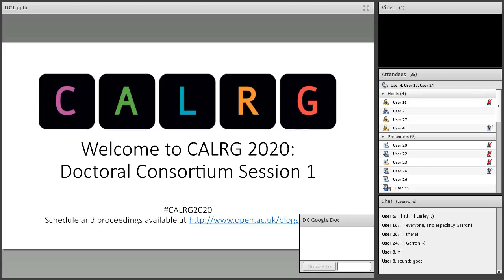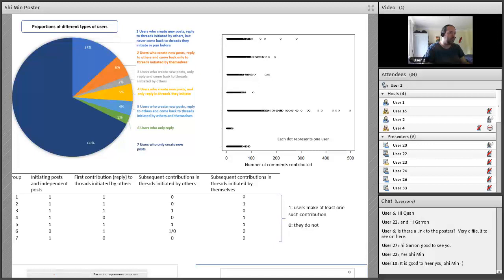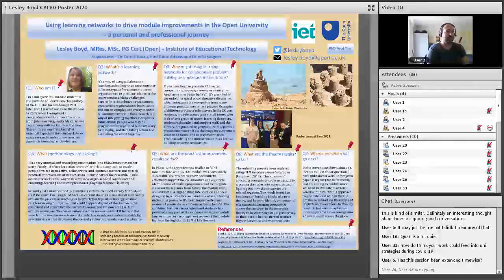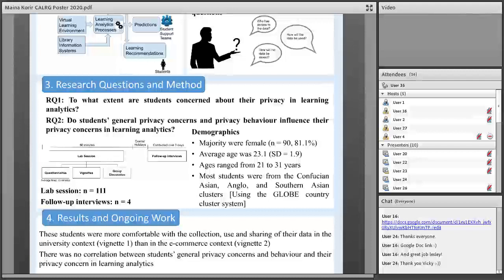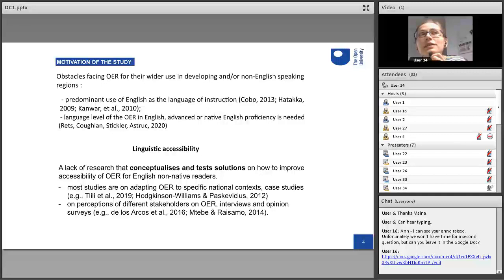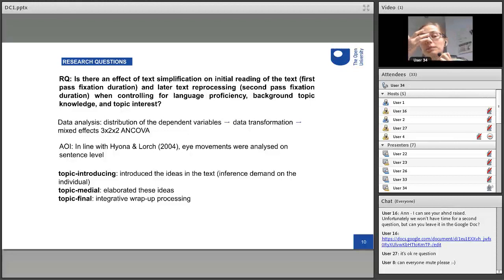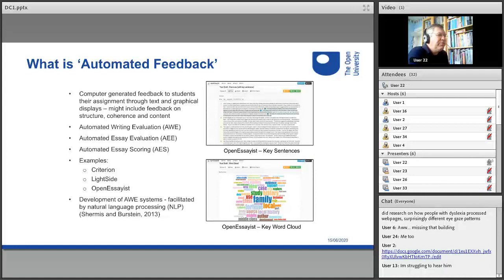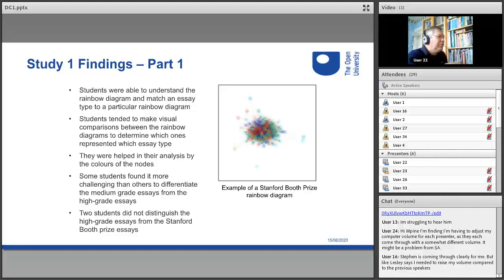CALRG2020 Doctoral Consortium: Session 1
The CALRG 2020 conference ended with its annual doctoral consortium. We were fortunate to be joined by CALRG alumni Dr Garron Hillaire from MIT an Dr Quan Nyugen from the University of Michigan as discussants during the consortium. The first of the doctoral consortium sessions started with poster presentations by Shi Min Chua, Lesley Boyd, and Maina Korir. Irina Rets then presented on her work looking at the language requirements for learners using open educational resources. Stephen Foster finished the session exploring the use of ‘rainbow diagrams’ as automated ways to present visual feedback to students on their essay structure.